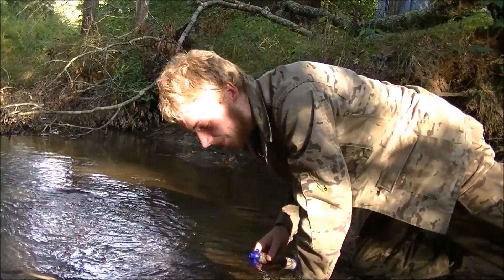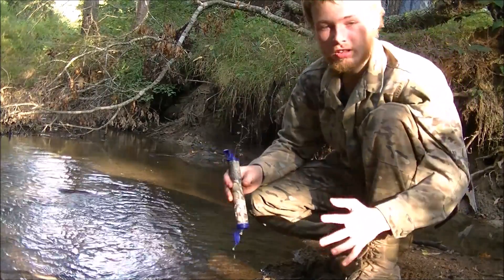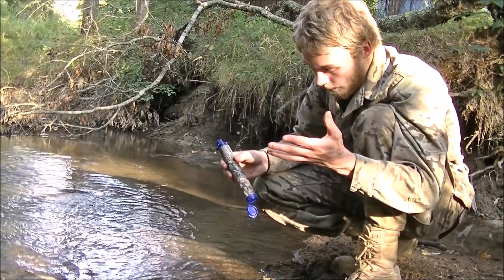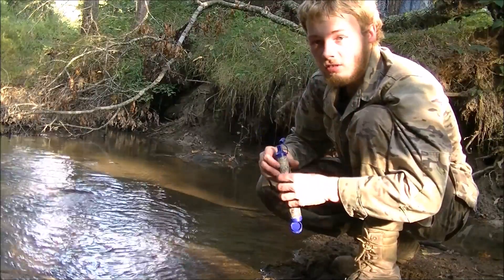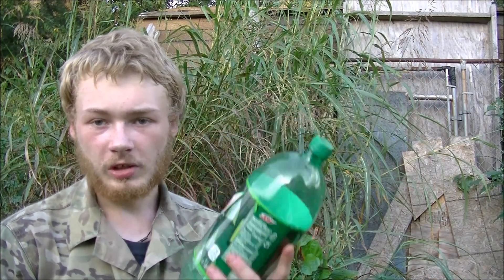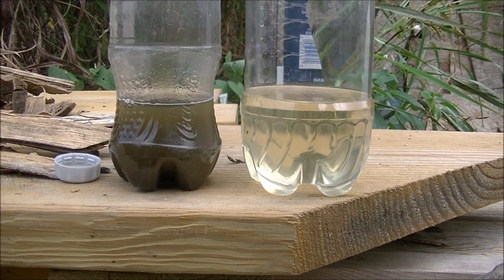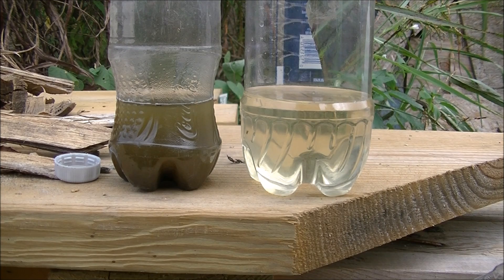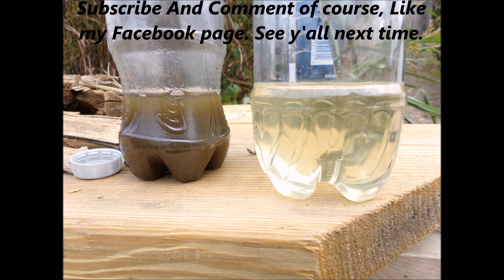How To Make a Water Filter In The Wild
In this video I go through the processes of constructing a primitive filter utilizing natural recourses such as charcoal from a fire, moss, and sand. I use a soda bottle as the filter container to show you the individual layers and to see the water seep through the layers.